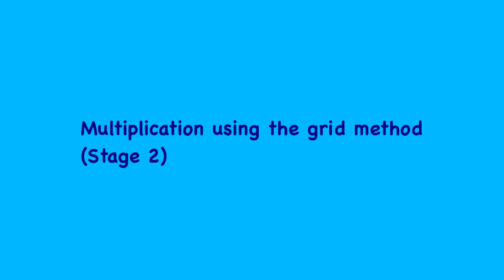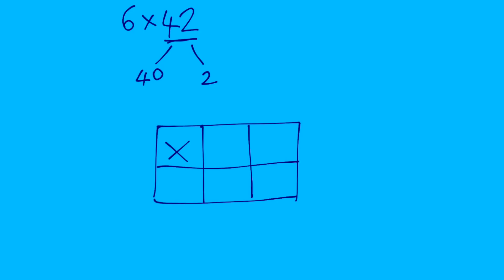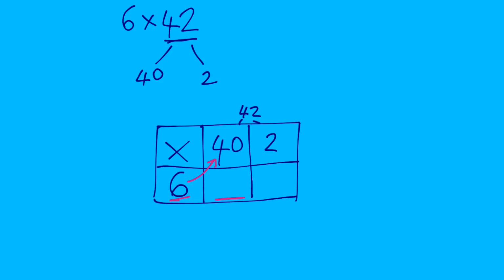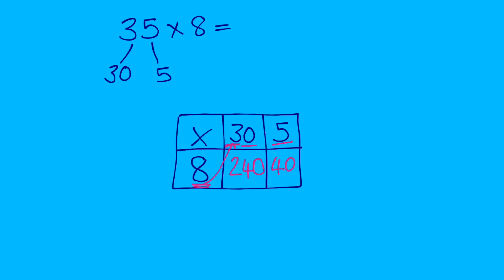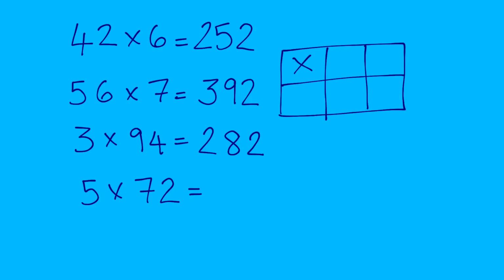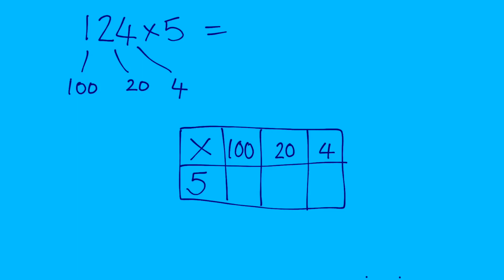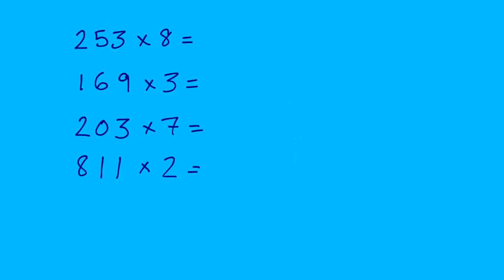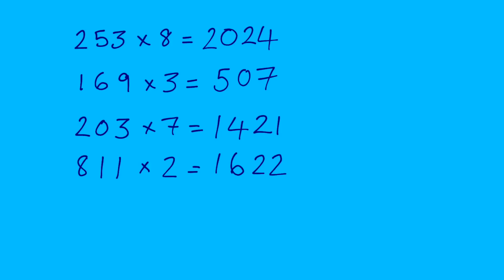Multiplication Using The Grid Method - Stage 2